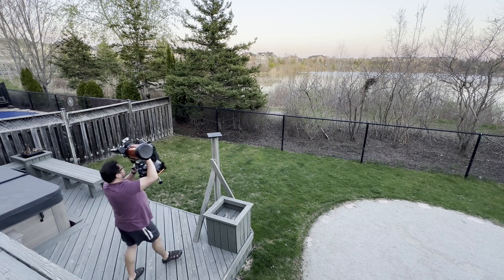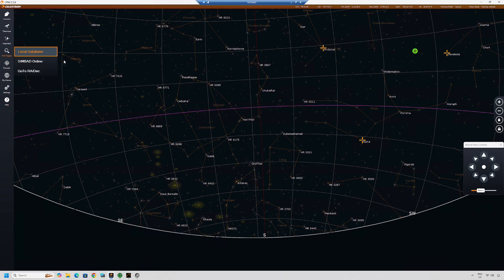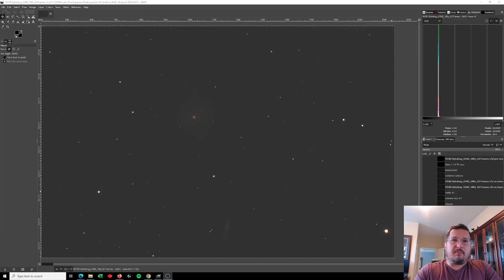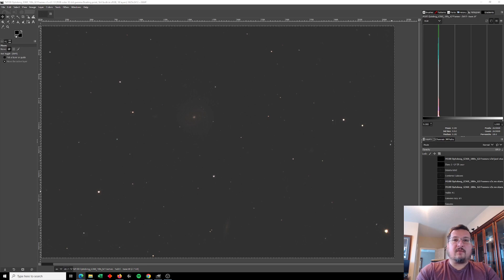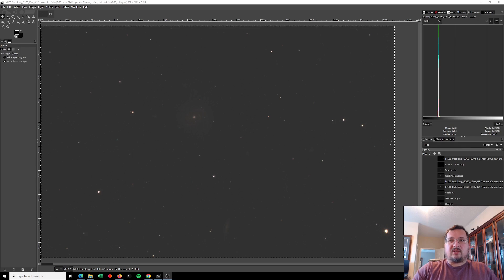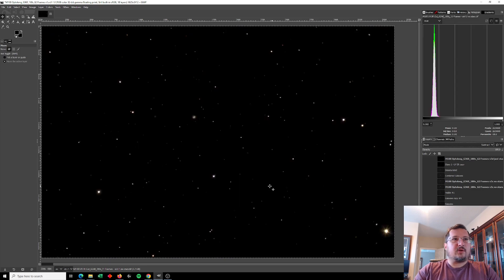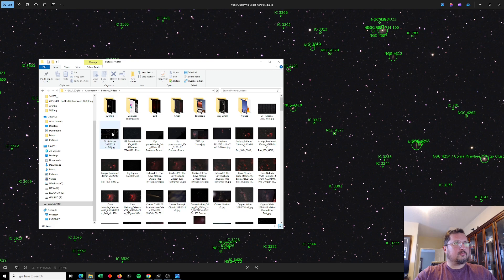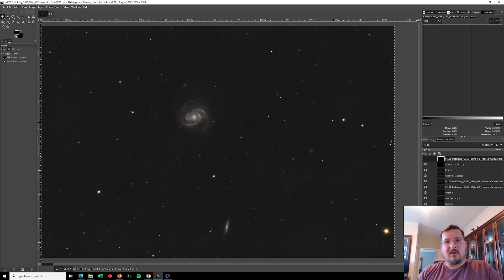I ALSO took a picture of ANOTHER GALAXY - with a Celestron NexStar 6SE!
In this video, I capture Messier 100 (M100), a stunning spiral galaxy in the Virgo Cluster—using my Celestron NexStar 6SE on a wedge, right from my Bortle 8 backyard sky.  I wanted to show what’s possible for those imaging with modest equipment, light pollution, and a telescope originally intended for visual astronomy.

Join me as I walk through what a typical night of imaging looks like, from setup to final image processing. Along the way, I also captured M14, M88, M99, and M90 which I share at the end of the video.

Telescope Control And Image Capture Software:
CPWI
PHD2

Post-Processing Software:
DeepSkyStacker
Siril
GIMP